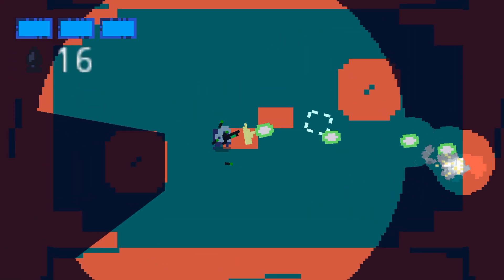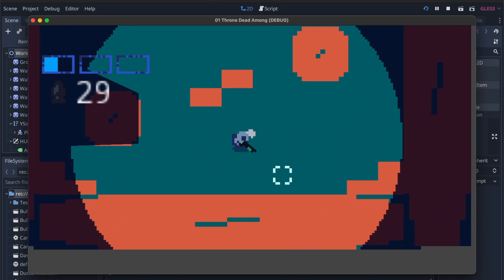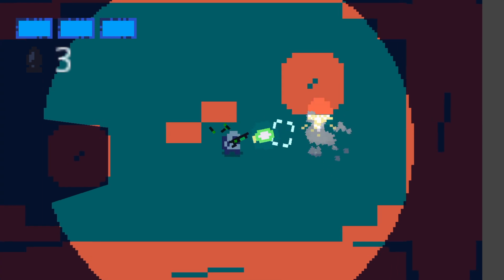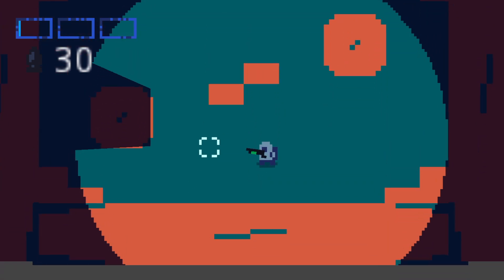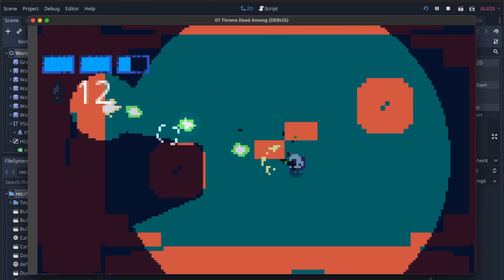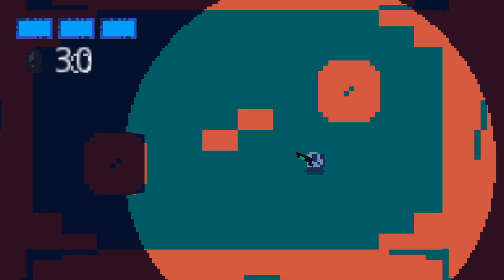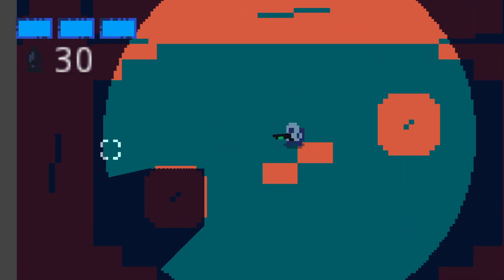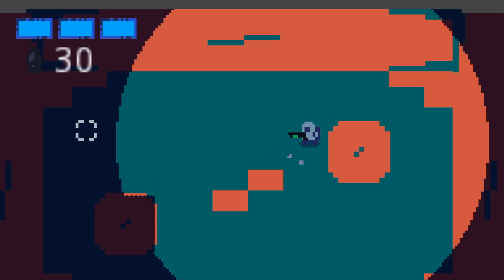Devlog 1 - Godot Pixel Shooter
Godot Pixel Shooter Devlog - Character controller, camera rig, general feel.
First Devlog for my pixel shooter made in Godot.
This is a personal project I'm doing to encourage myself to program more in my free time.